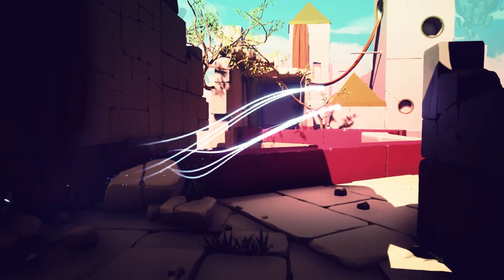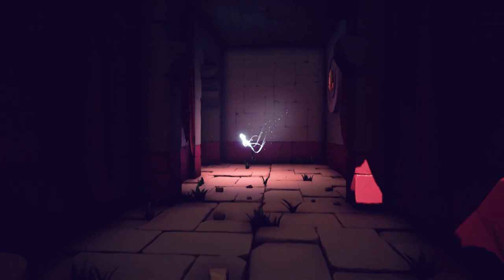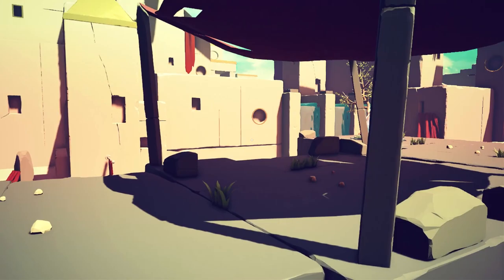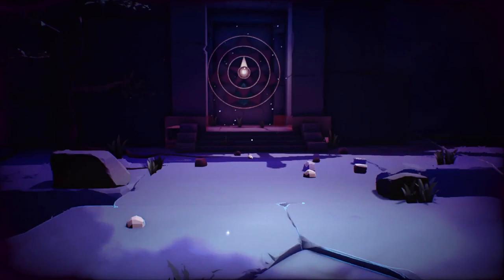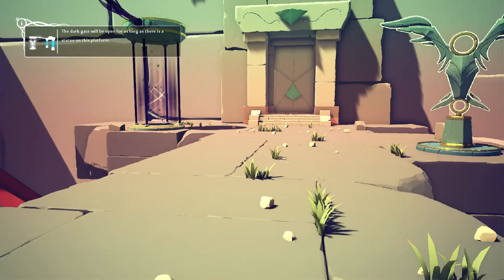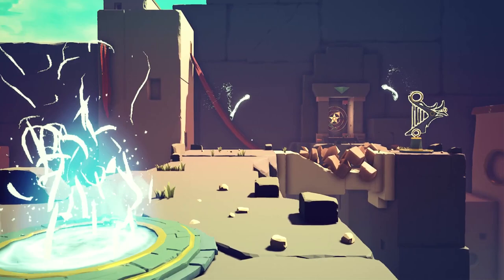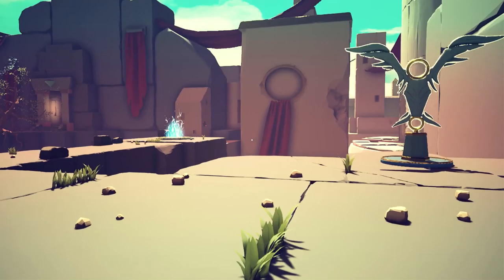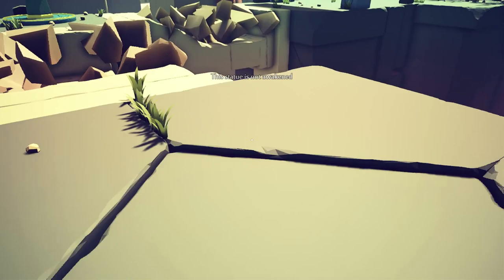Let's Play The Sojourn Part 1 - The Beautiful Switcheroo Puzzle Game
Game Description:

A tale of light, darkness, and the nature of reality

Traverse a thought-provoking puzzle game and its immersive colour-drenched world of light and shadow.

In The Sojourn you arrive in a mysterious land, where lights guide you forward. It’s not long until the world reveals itself to be full of challenges. Now, you must overcome these intricate and ever more demanding obstacles to uncover the nature of reality.

Key Features

Dozens-upon-dozens of challenging puzzles

Delve into four beautifully crafted chapters, each with their own distinct style and atmosphere

Banish the darkness in order to reveal the obstacles The Sojourn has prepared for you

Unravel a captivating tale of light, darkness, and the nature of reality